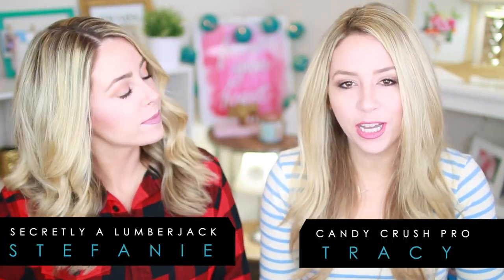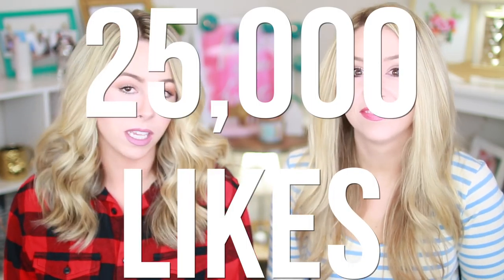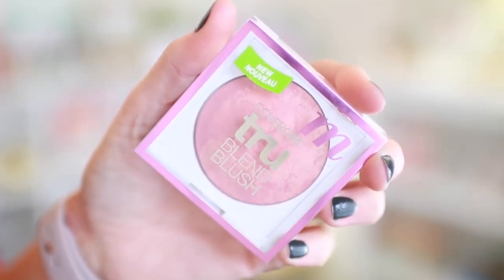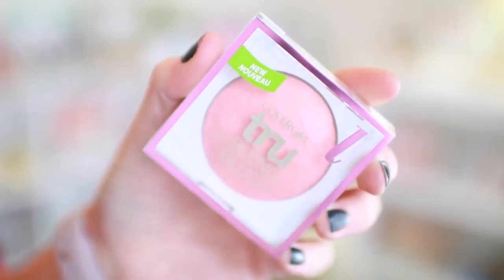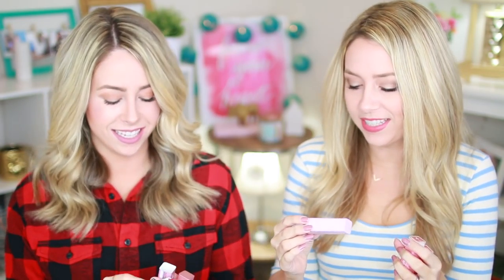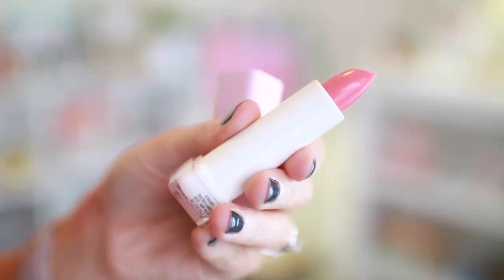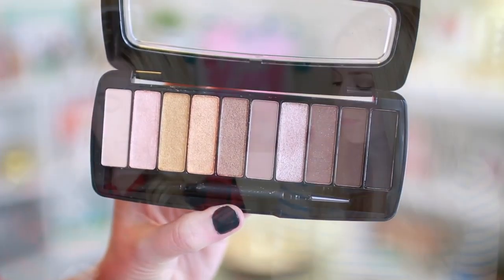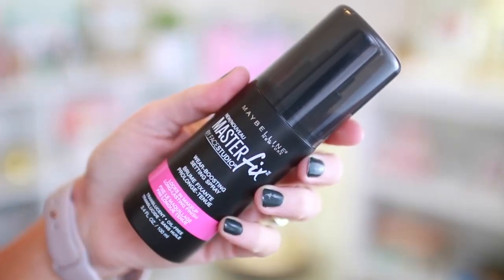WHAT'S NEW AT THE DRUGSTORE HAUL | January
Check out this NEW at the Drugstore Makeup Haul

Click to TWEET this so we can FOLLOW some of you guys on Twitter!

Products Mentioned -
CoverGirl Oh Sugar! Vitamin Infused Lip Balm in Spice
CoverGirl Oh Sugar! Vitamin Infused Lip Balm in Taffy
CoverGirl Oh Sugar! Vitamin Infused Lip Balm in Caramel
CoverGirl Oh Sugar! Vitamin Infused Lip Balm in Candy
CoverGirl Oh Sugar! Vitamin Infused Lip Balm in Cupcake